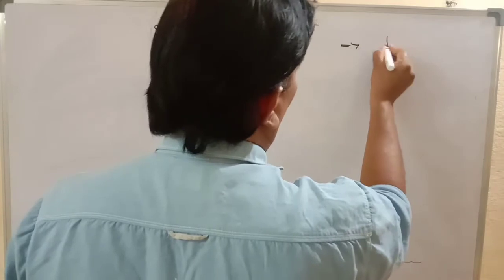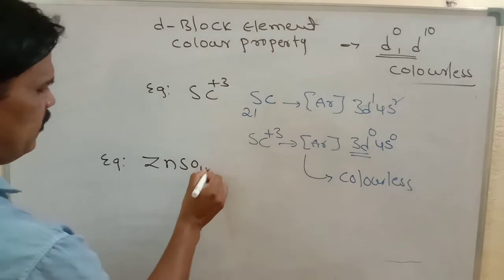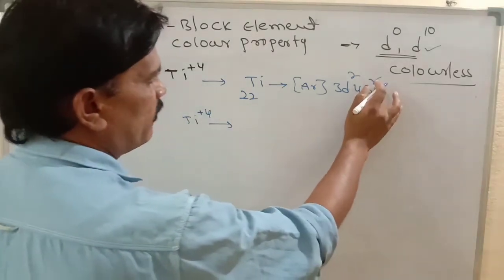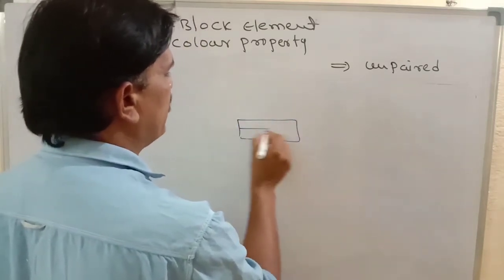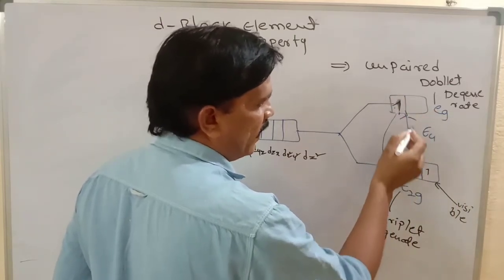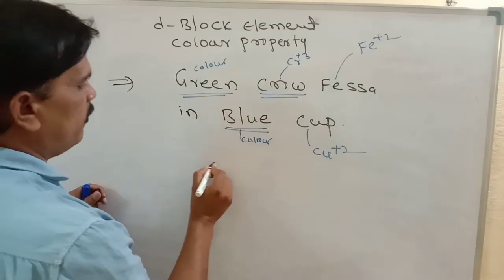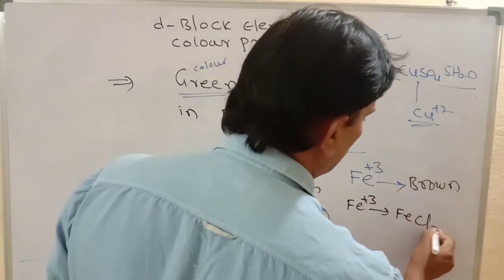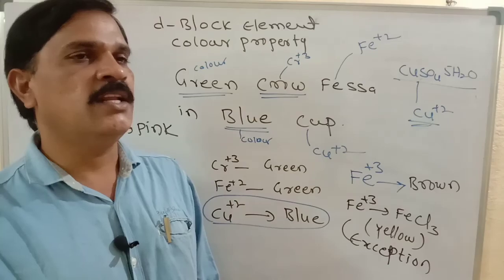d-block elements colour properties